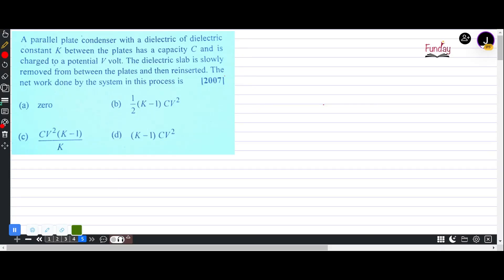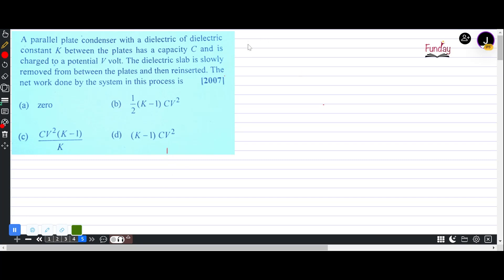Current Electricity: Capacitor Work Done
Work DOne : Dielectric slab in capacitor

mains
Physics
Capacitor
RC Circuits